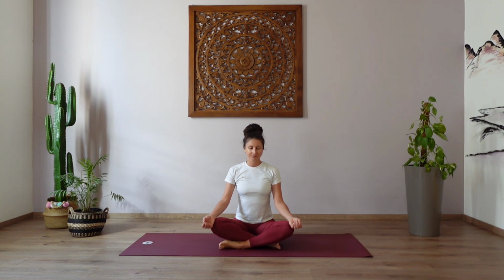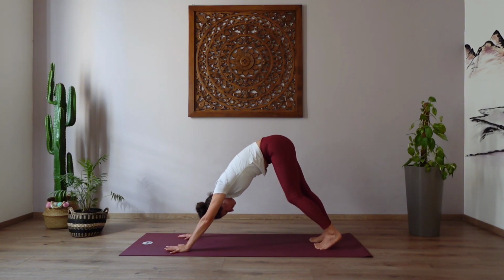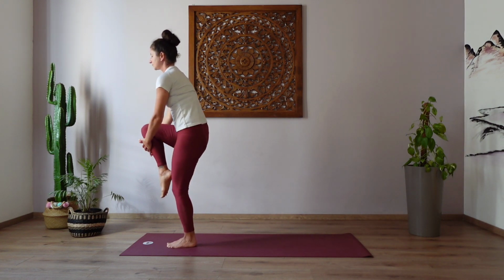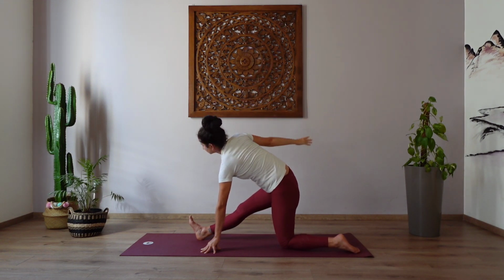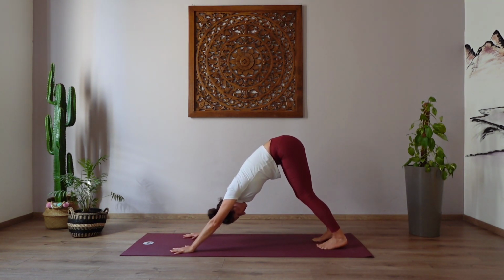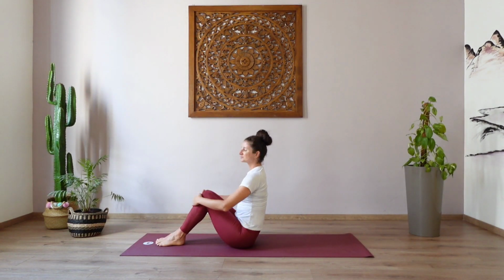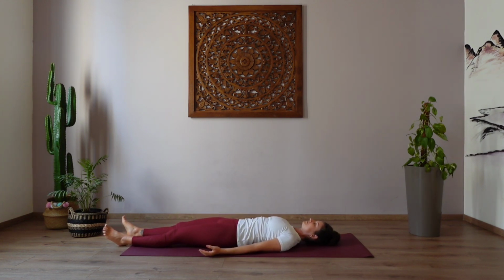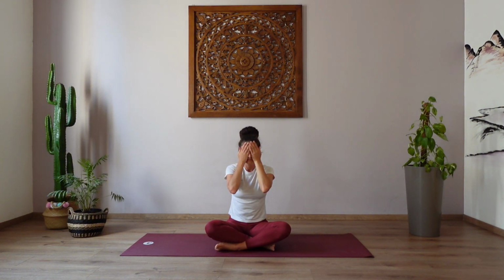50 MIN HATHA YOGA FLOW || Control your body & mind | Intermediate full class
Immerse yourself in a transformative 50-minute Hatha Yoga Flow designed to enhance both body and mind control.

Join this intermediate-level class as we will go through a harmonious sequence, promoting strength, flexibility, and mental focus.

Elevate your yoga practice and achieve balance in this invigorating session. 🧘‍♀️🌟